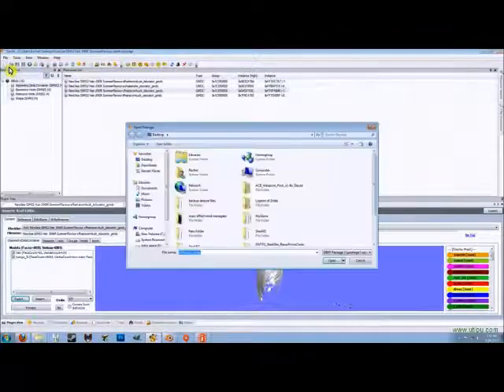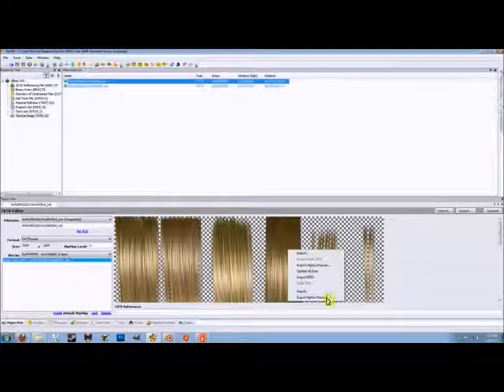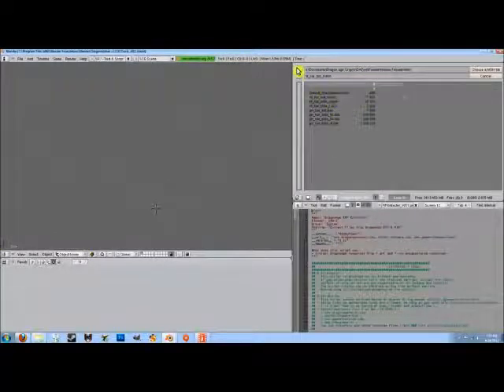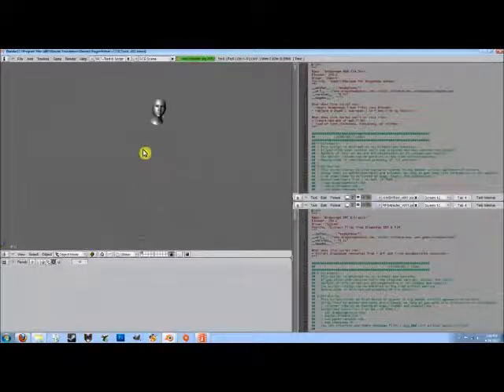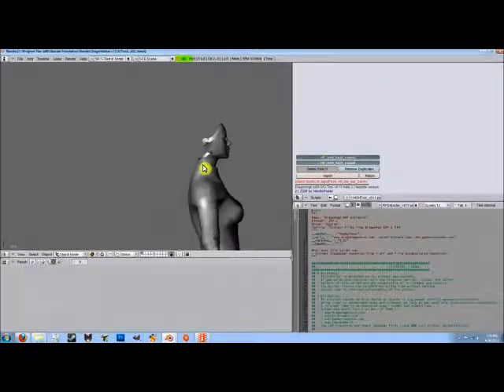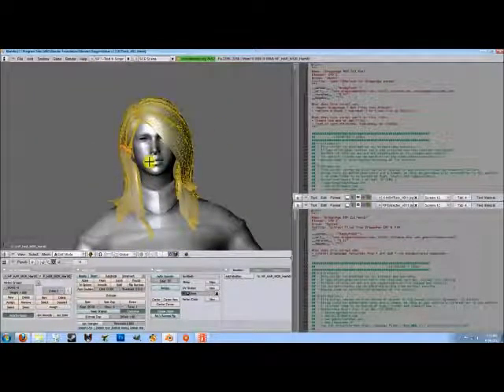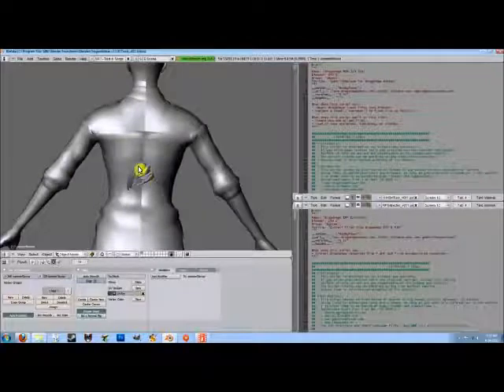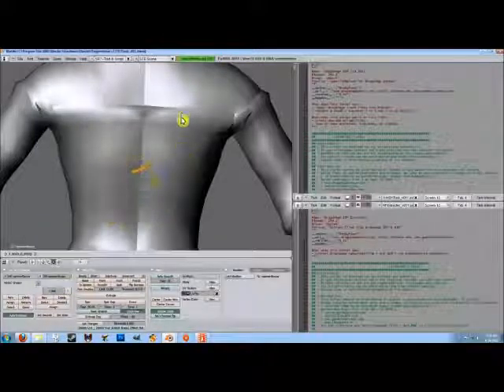Tutorial part 2a(good quality).wmv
This is a tutorial (part 2a of 7) of how to port a hairstyle into Dragon age origins. This is my first time making a tutorial and recording on my computer. I didn't realize the low fps until I was finished the tutorial :S

I'm uploading these anyway and hopefully they will be helpful in some way. I will make a better tutorial in the future.

Blender needs python 2.6 to run it. INSTALL PYTHON BEFORE BLENDER